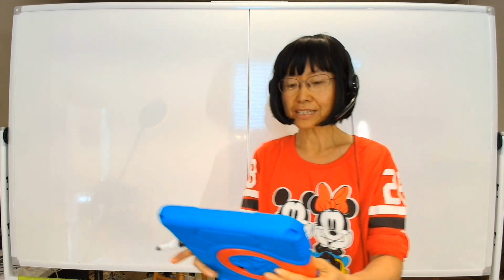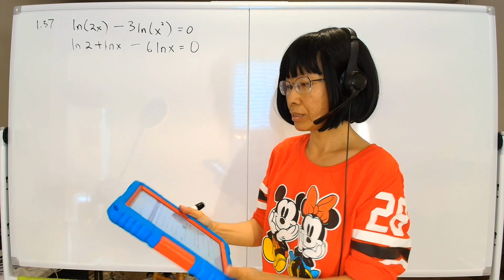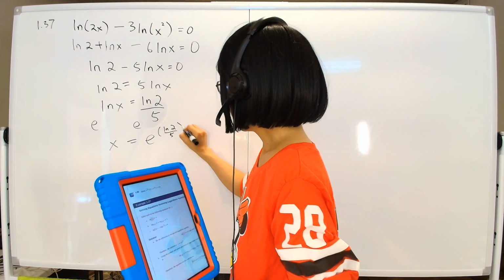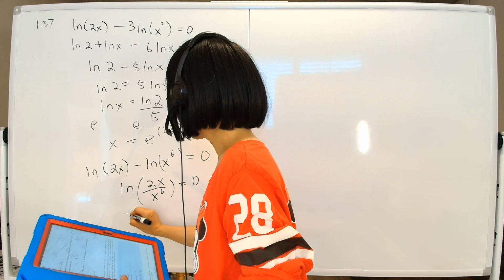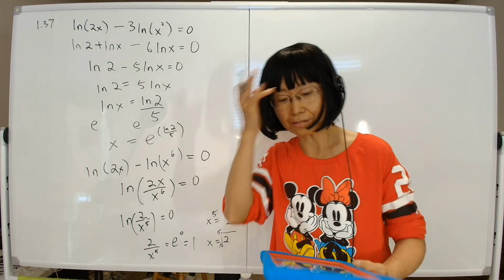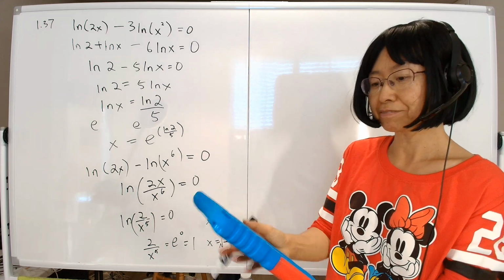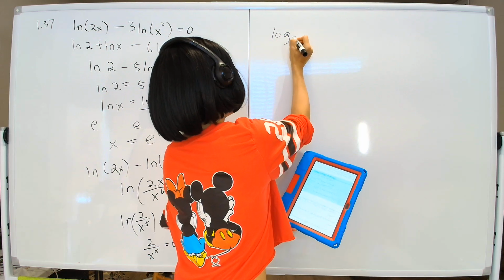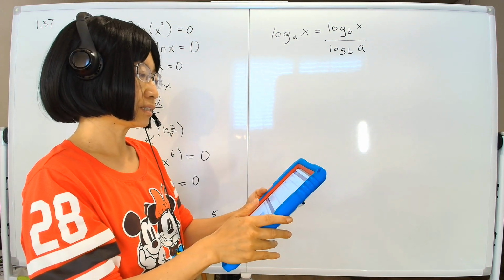Calculus I Chapter 1.5 Exponential Logorithmic review part 2 with free Openstax textbook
Calculus I Chapter 1.5 Exponential Logorithmic review part 2. Please download the free Openstax textbook named Calculus I to follow this class.